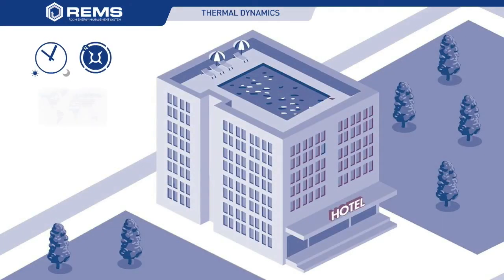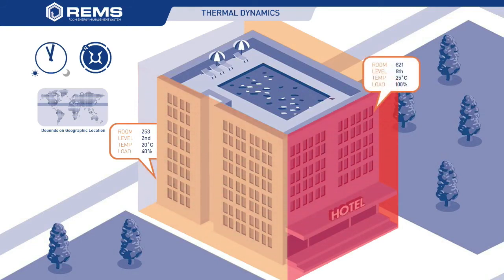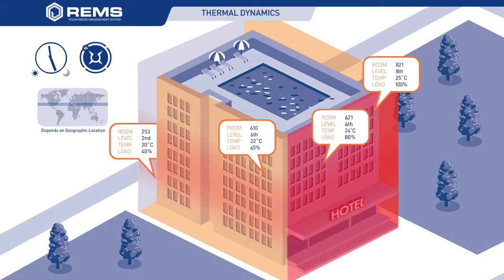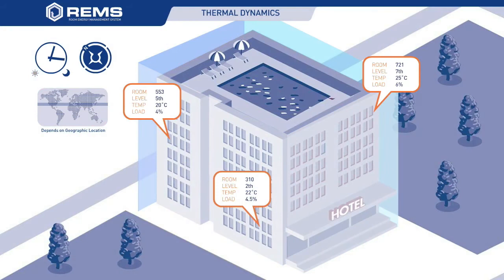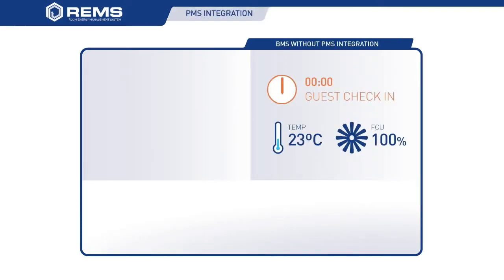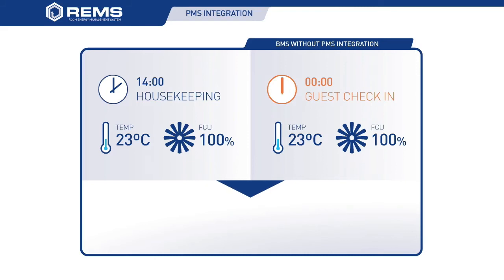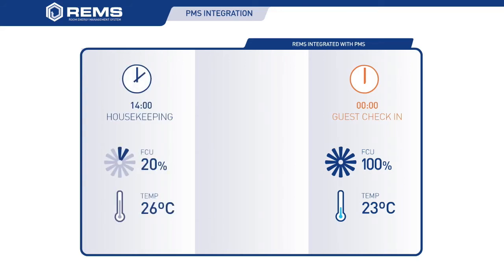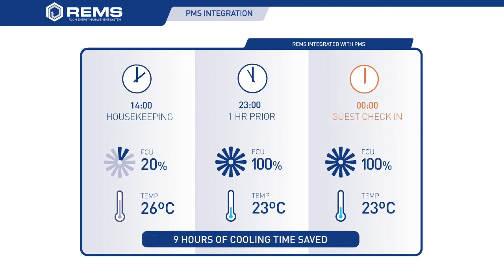REMS Optimisation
It is possible to optimise the energy efficiency of a guest room by understanding the thermal dynamics of the building and programming REMS to account for the orientation and position of the room.